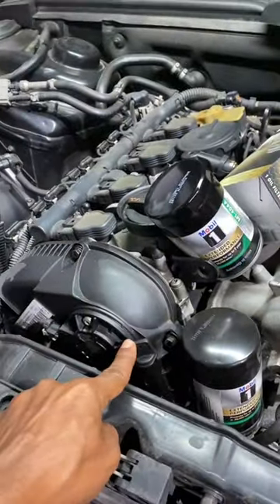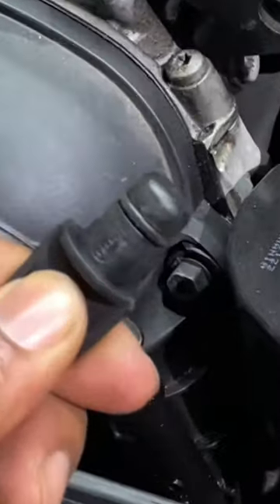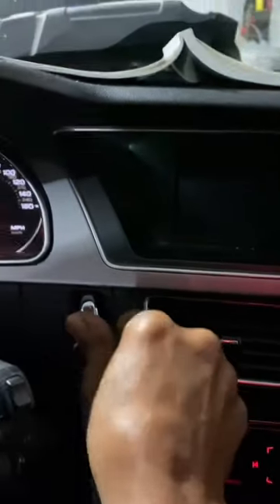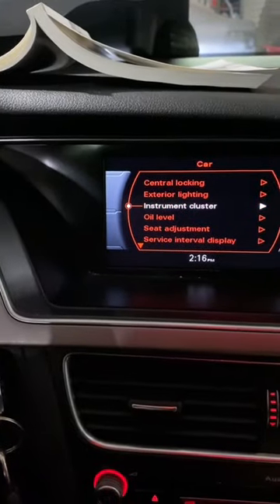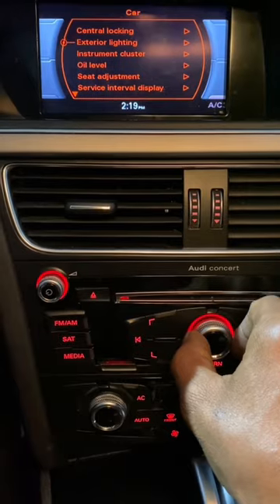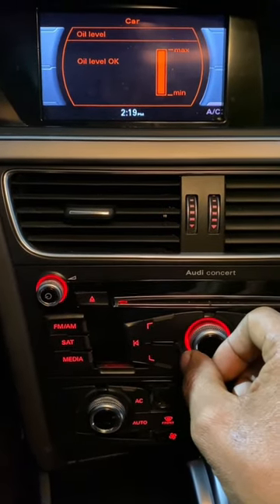Dipsticks No More: The Future of Oil Level Checking Revealed.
In this exciting video, we showcase the revolutionary future of oil level checking - a game-changer that's leaving traditional dipsticks behind! Watch as we unveil the incredible technology that's replacing manual methods and ushering in a new era of automotive maintenance.

Gone are the days of messy measurements and guesswork. With electronic oil level checking, you can say goodbye to the hassle of traditional dipsticks. Our team takes you through a step-by-step demonstration of how this cutting-edge system accurately measures and monitors oil levels in real-time.

Discover the multiple benefits of this innovative approach, including increased precision, reduced human error, and improved accuracy. We delve into the workings of this smart electronic solution and explain how it seamlessly integrates with modern vehicles' engine systems, providing you with peace of mind and optimal engine performance.

We dive deep into the technical aspects, explaining how sensors and software collaborate to provide accurate oil level readings. Our expert insights shed light on the efficiency and convenience this technology offers, making oil level maintenance a breeze for both professionals and DIY enthusiasts.

Stay ahead of the curve and learn how automakers are embracing this oil level checking revolution. With our comprehensive review, you'll gain invaluable knowledge about this game-changing automotive trend that's transforming how we maintain our vehicles.

Join us as we unveil a future where dipsticks are a thing of the past, making room for a more efficient and reliable way to check oil levels. Don't miss out on this groundbreaking video revealing the future of oil level checking!